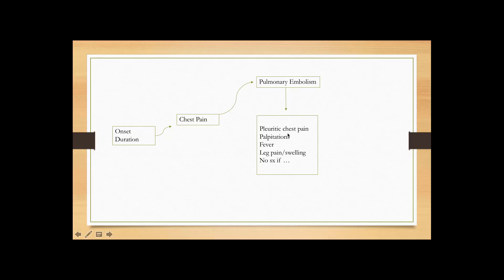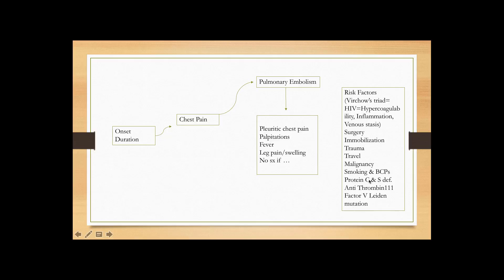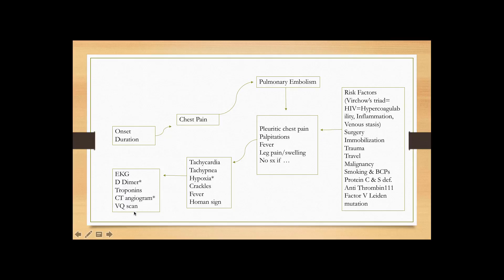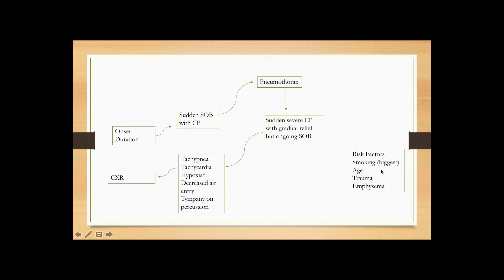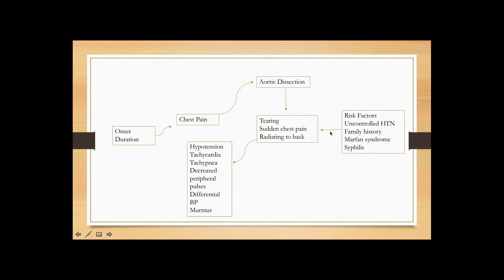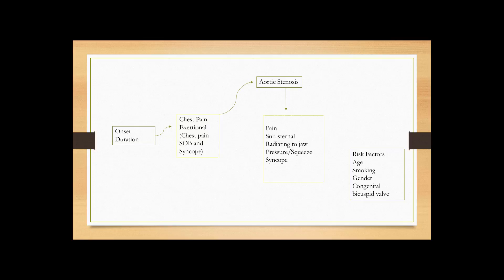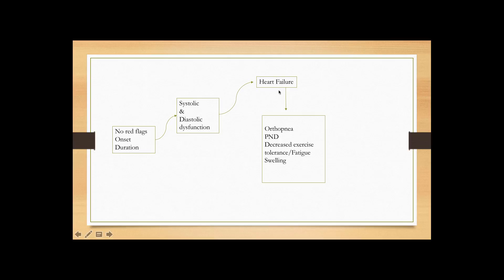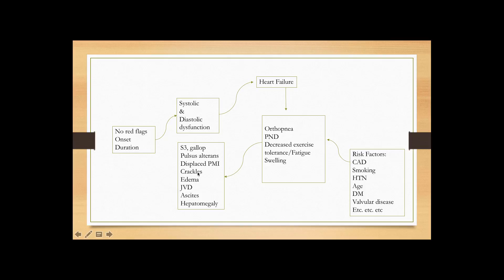Capstone Dyspnea 2